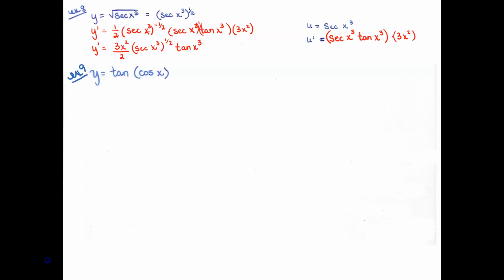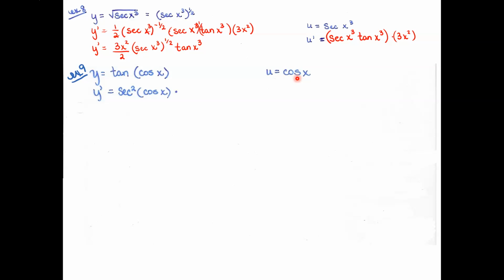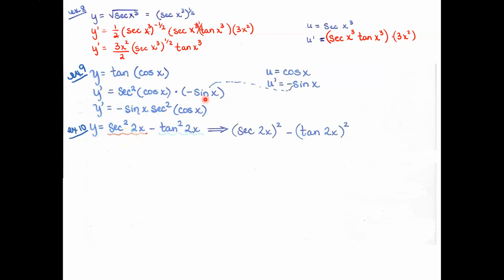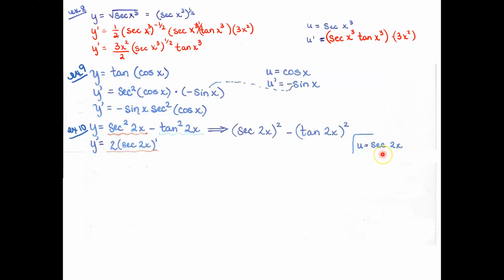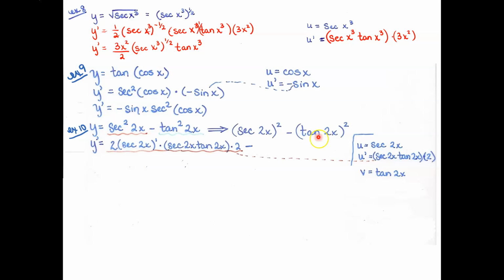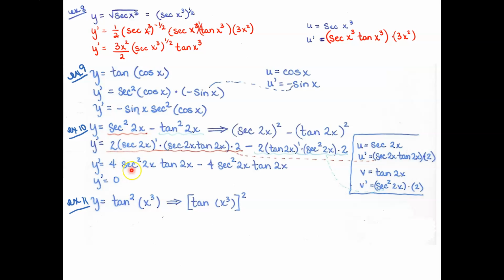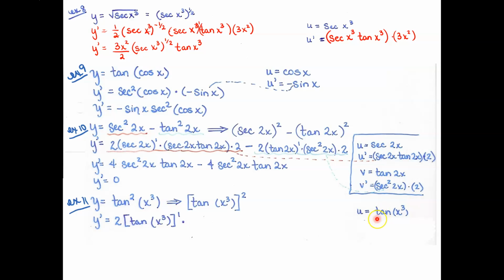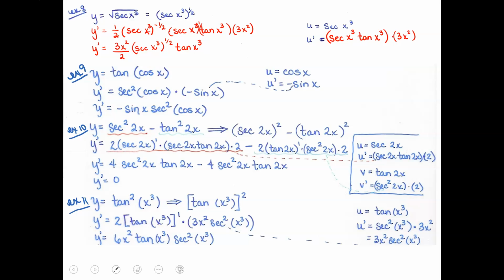Chain Rule with Trigonometric Functions